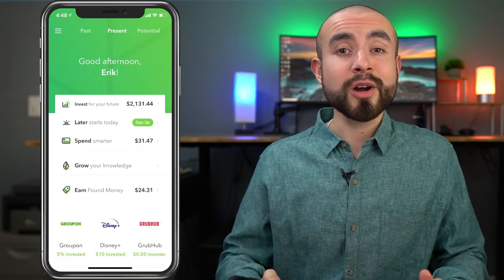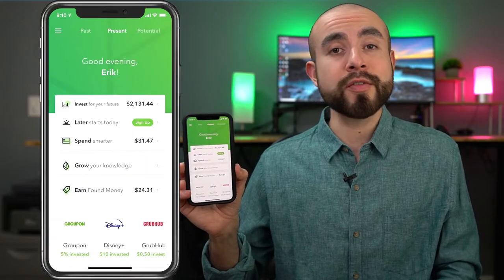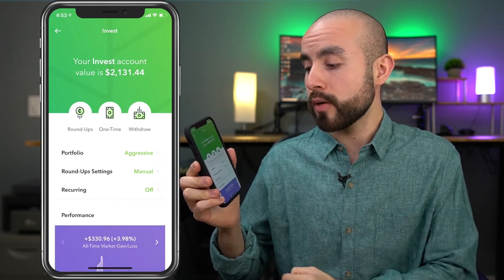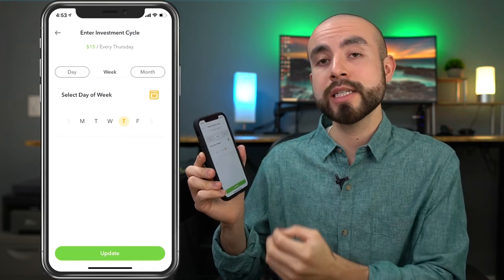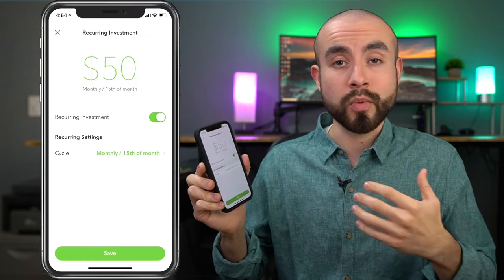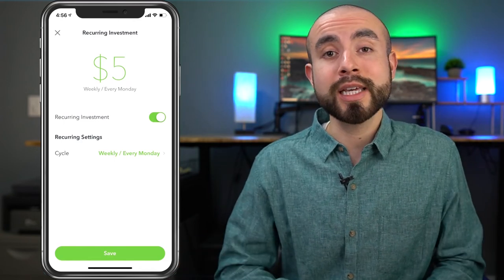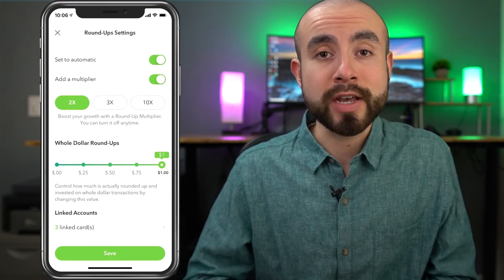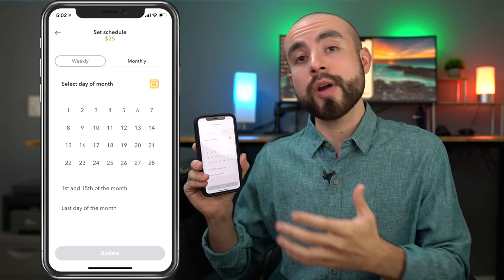Acorns Recurring Investments: How To Automate Investing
🌰 In today's Acorns recurring investments tutorial, I'm explaining how you can use Acorns recurring deposits feature to automate your investing on the Acorns app.  🔽🔽🔽

☑️  Video Timestamps:

0:00 - Intro
0:33 - Acorns Recurring Investments
1:39 - Why You Should Use This
2:45 - How To Set It Up
5:41 - What You Must Know
7:56 - Why Choose Acorns?

☑️ Acorns Recurring Deposit Recap:
- Set up recurring investments in your Acorns portfolio.
- Set up recurring deposits to your Acorns Spend checking account.
- Complete control over the amount and schedule of recurring deposits.
- Start with as little as $5 in recurring investments.
- Can pause and resume this feature at any time.

About this video:
In this Acorns app tutorial, Erik from Everyday Investing breaks down the Acorns recurring deposit feature which allows you to set up both recurring investments to your Acorns portfolio and recurring transfers to your Acorns Spend checking account.

If you have any questions about the Acorns recurring investment feature feel free to drop me a comment below and I will do my best to answer it as soon as possible!